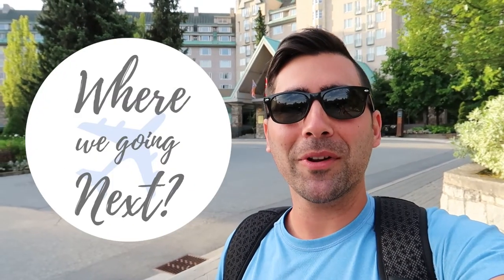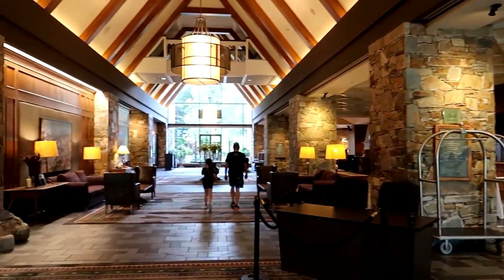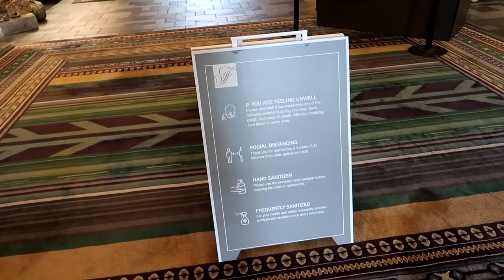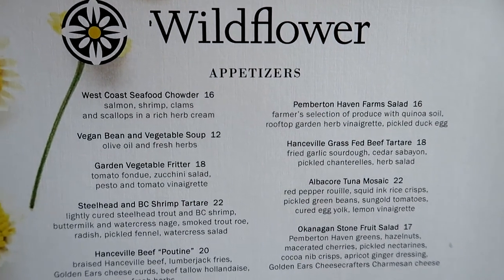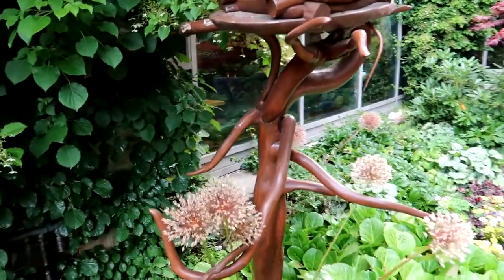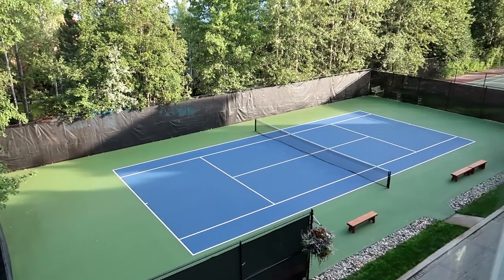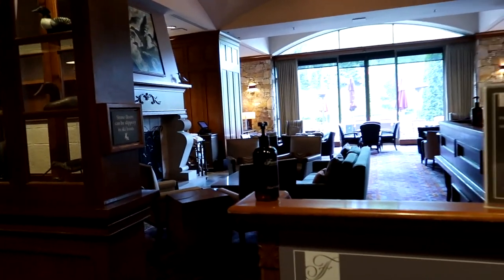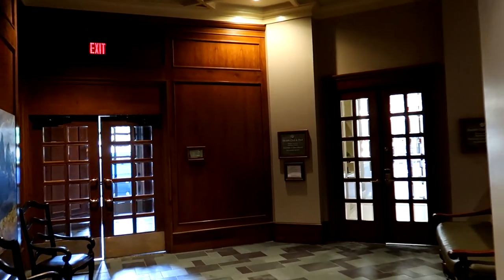FAIRMONT CHATEAU WHISTLER FULL HOTEL TOUR 2020 | WHISTLER, BRITISH COLUMBIA, CANADA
On our summer 2020 road trip, we visited the Fairmont Chateau Whistler in Whistler, BC. The staff provided us a very comfortable and hospitable stay! We wanted to show you around the main areas of the hotel and provide some helpful tips to help you navigate around during your stay.

Fairmont Chateau Lake Louise Full Tour: Coming soon!

Top things to do in Whistler: Coming soon!

Top things to do in Banff: Coming soon!

Top things to do in Lake Louise: Coming soon!

Our British Columbia & Alberta ROADTRIP: Coming soon!

Travel VLOG #29 | Fairmont Chateau Whistler | Whistler, British Columbia, Canada | Shot July 2020

If you're interested in booking a stay at Fairmont Chateau Whistler

We absolutely LOVE to travel, and we are very happy to share our experiences, traveler tips, and reviews with you. We want you to be informed on your travels so you can make the most out of your time with your loved ones! So whether you’re seeking adventure, culture, or just relaxing on the beach with a drink in hand (cheers by the way), you will find helpful resources, stories, and traveler tips in our blog!

Happy travels!